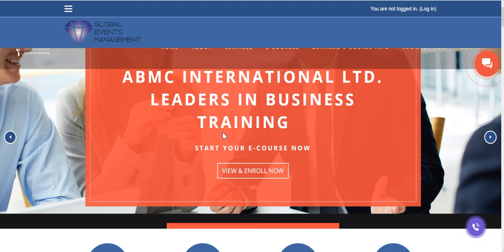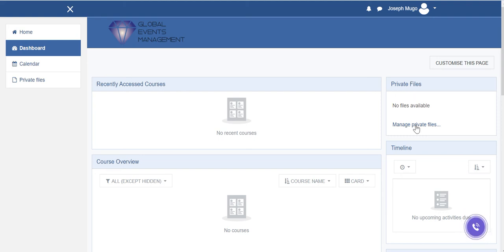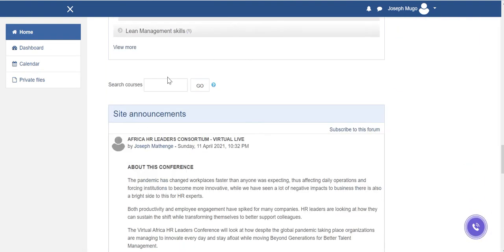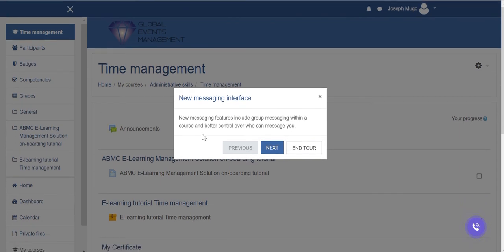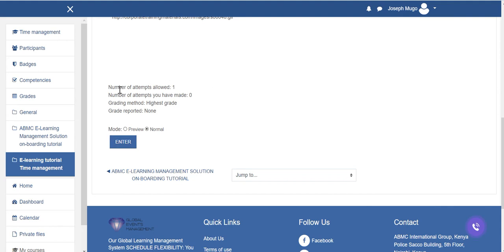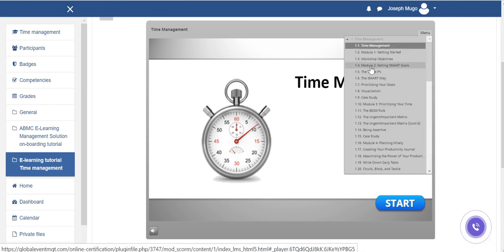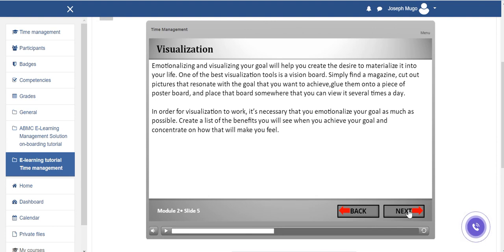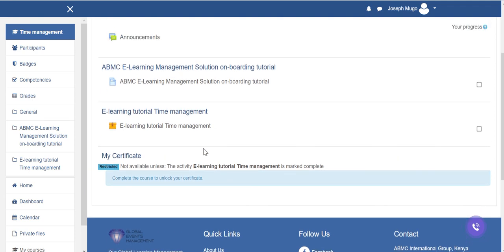ABMC E LEARNING SELF ENROLLMENT ONBOARDING VIDEO TUTORIAL